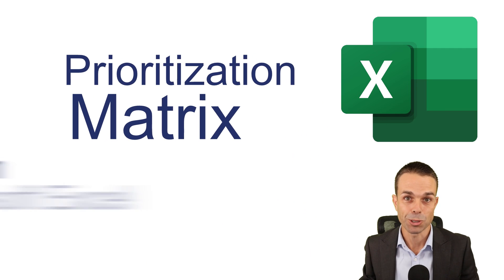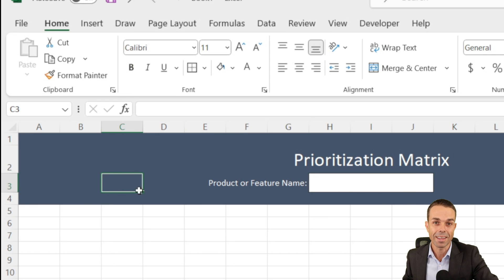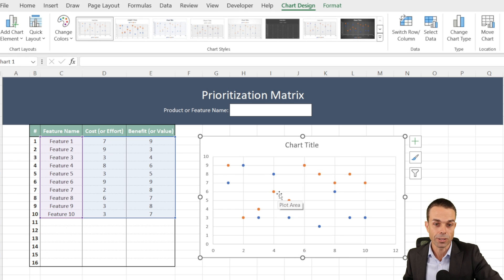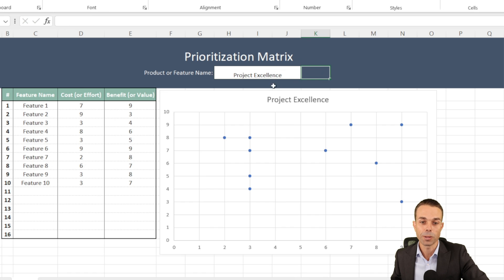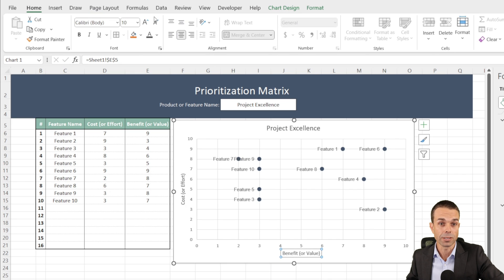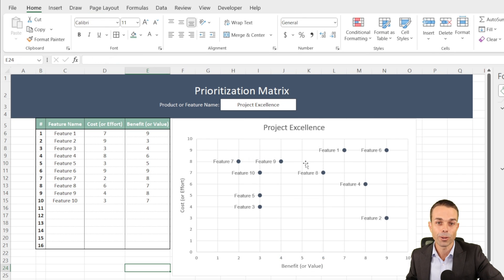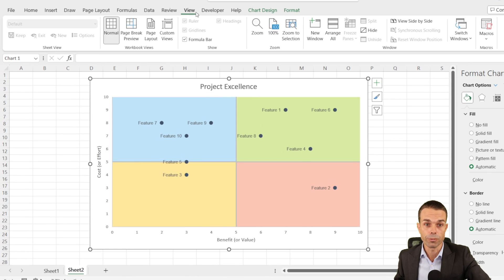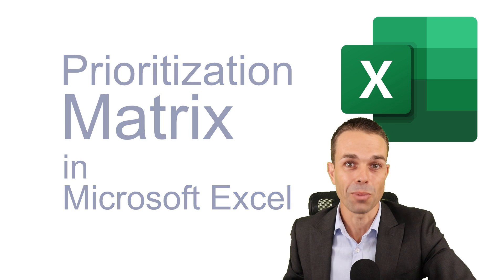How to Make a Prioritization Matrix in Excel (Colored Quadrants)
✅✅✅ Get this spreadsheet plus 50 MORE ready-made Excel and PowerPoint project templates

⭐️⭐️⭐️ Get 35 Contact Hours / PDUs and 500 PMP Practice Questions in my Udemy course

✅✅✅ Or Get my pre-made Project Management PLAN Templates, from SCOPE to PROCUREMENT

This video shows how to make a prioritization matrix in Excel, with colored quadrants, and separate quadrants using error bars - two great techniques! Learn Excel while you create something great that you can use in your project straight away.

Timestamps:
00:00 Prioritization Matrix overview
00:47 Starting from Scratch
01:55 Making the Priorities Table
03:47 Making the Scatter Diagram
08:23 Creating the Quadrants with Error Bars
11:16 Colored quadrants on the Scatter Chart
13:56 Finished Prioritization Matrix with Colored Quadrants